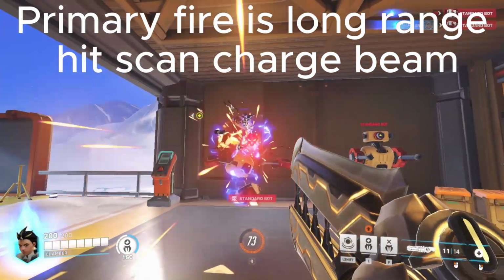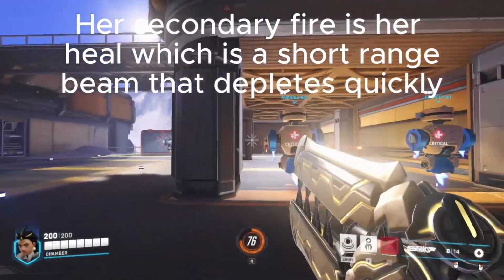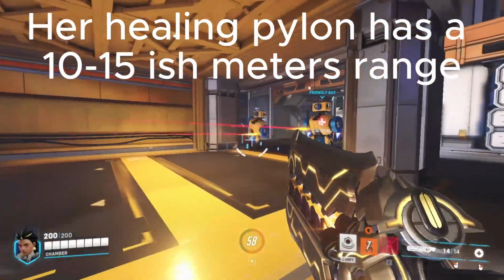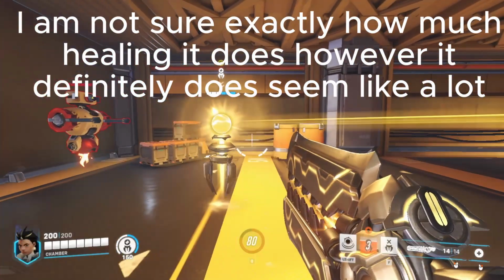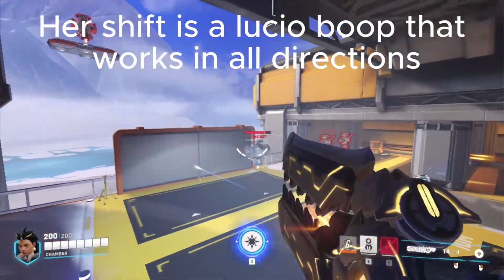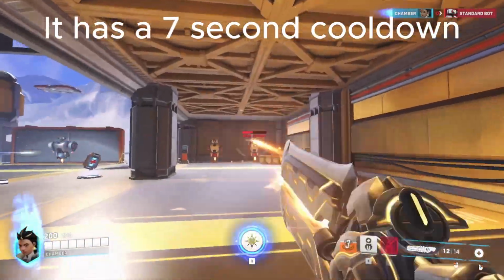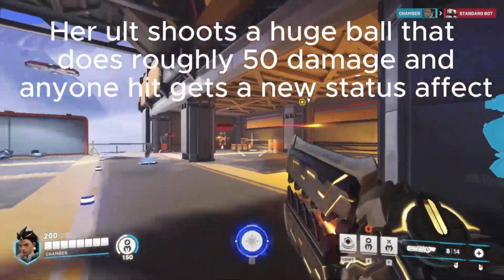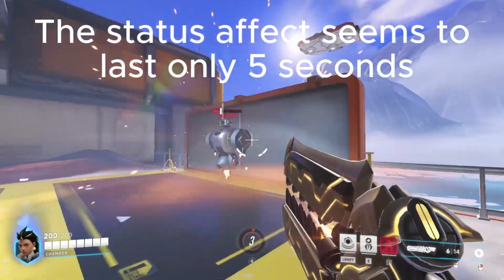NEW CHARACTER ILLARI ALL ABILITIES EXPLAINED IN OVERWATCH 2